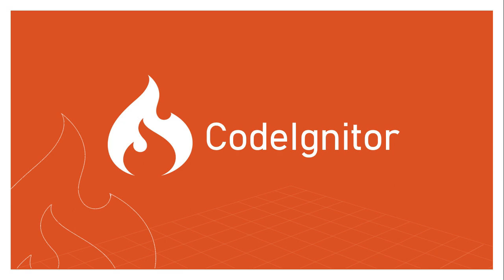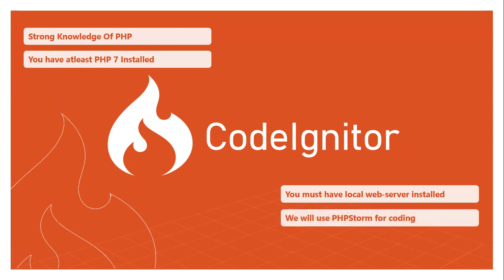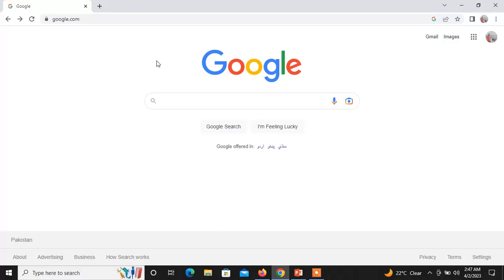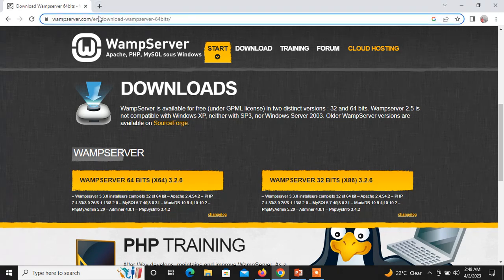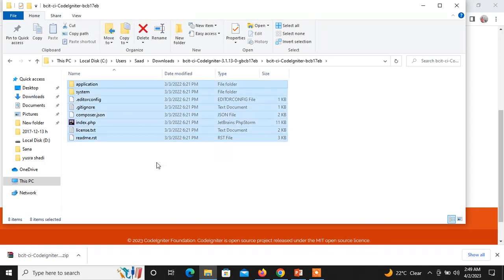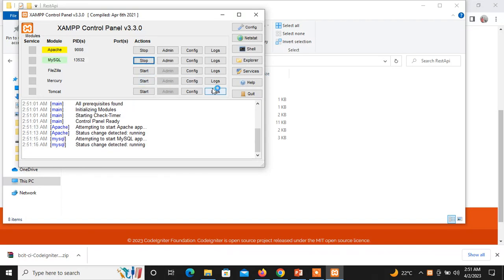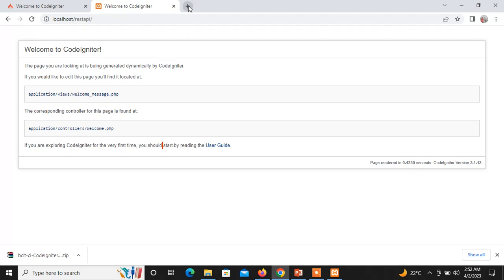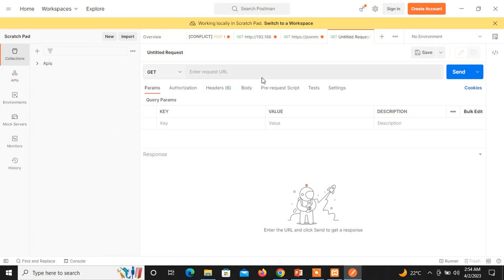Setup - Restful API with Codeigniter - 01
Lets setup PHP Codeignitor and start building RESTful APIs

What should you know before starting this?

You must have strong knowledge of PHP

You must have min PHP 7 installed

You must have local web server installed

We will use PHPStorm for coding and for checking APIs we will use postman

Download links